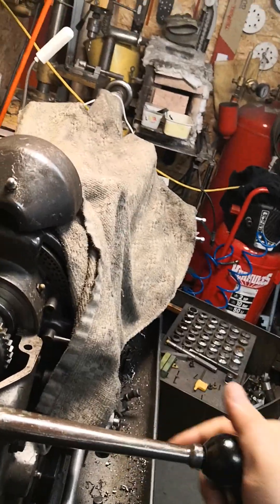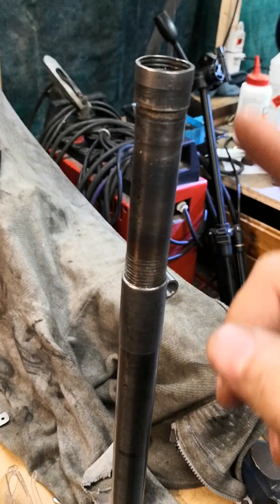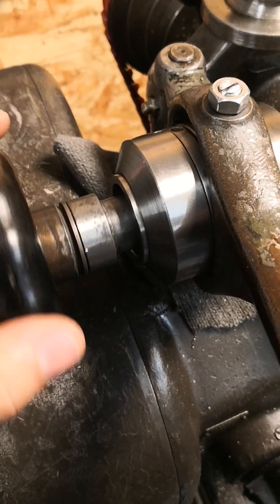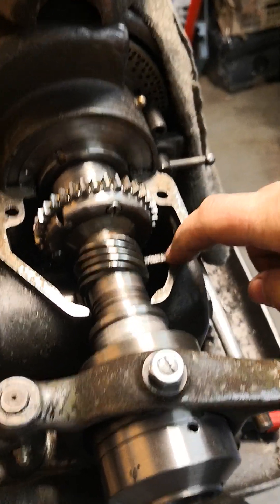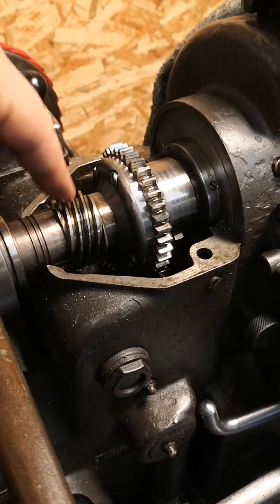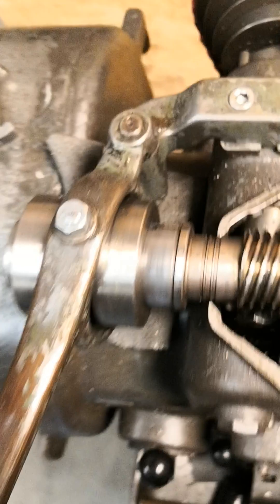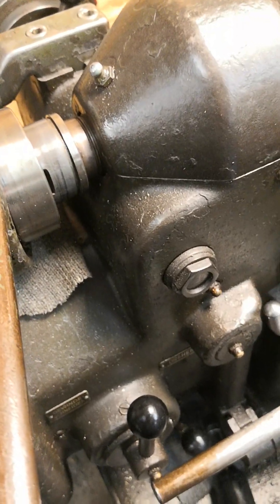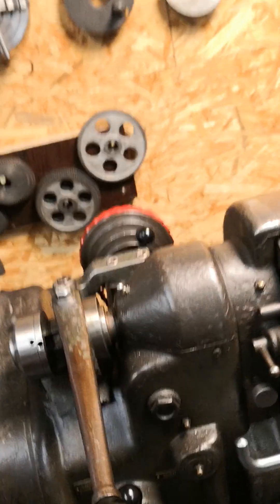Schaublin 102-vm fast spanning mechanism parts and how it works